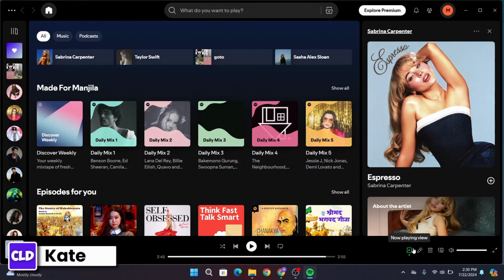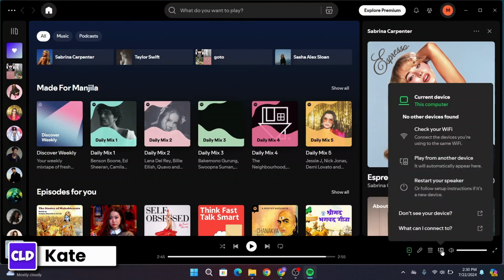How to Start Jam in Spotify in PC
Quick Tutorial on How to Start Jam in Spotify in PC. Easily Learn How to start a session on Spotify PC with the help of this tutorial.

Struggling to find the Jam feature on Spotify for PC? You're not alone! In this video, @createloginanddelete  shows you exactly how to get the party started with a Spotify Jam on your desktop.

Timestamps:
00:00:00 - Introduction
Learn how to start a Jam on Spotify in your PC.

00:00:10 - Open Spotify
Open Spotify on your PC.

00:00:18 - Log In
Make sure you are logged in with your Spotify account.

00:00:25 - Select a Song
Select a song from your Spotify library.

00:00:35 - Navigate to Bottom Right
Navigate to the bottom right corner to find options like Now Playing, View Lyrics, Queue, and Connect to a Device.

00:00:50 - Click on Connect to a Device
Click on Connect to a Device and a drop-down menu will appear.

00:01:00 - Start a Jam
Find the Start a Jam option in the drop-down menu if you have a premium subscription.

00:01:17 - Conclusion
Make sure you have a premium subscription to start a Zam on Spotify.